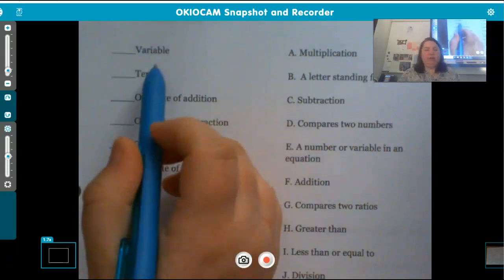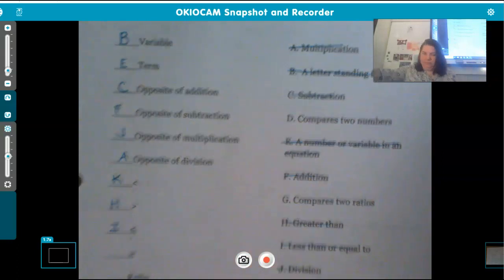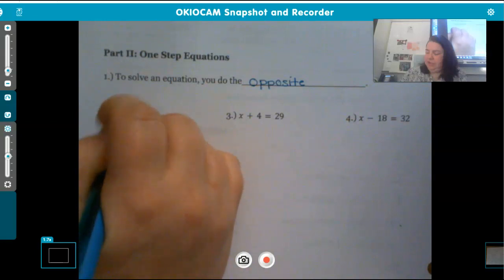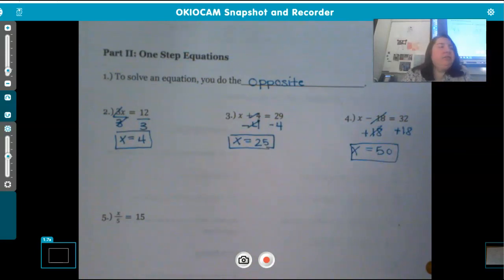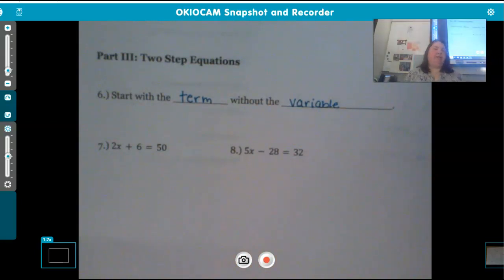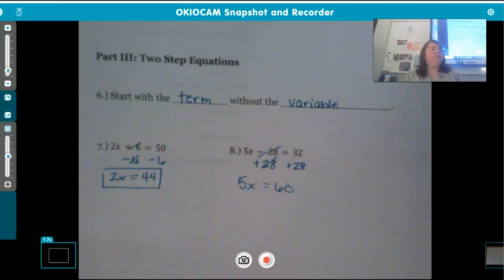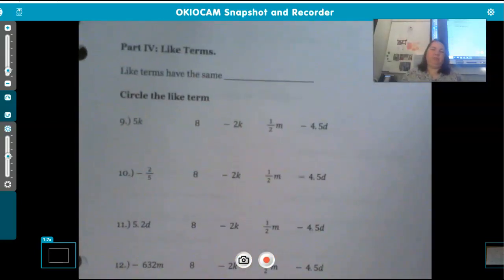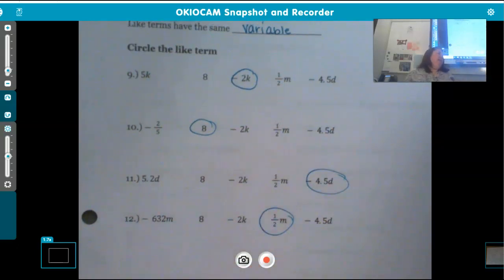Math I and II Final Review Day 1